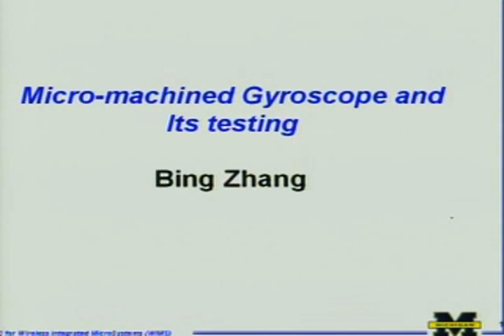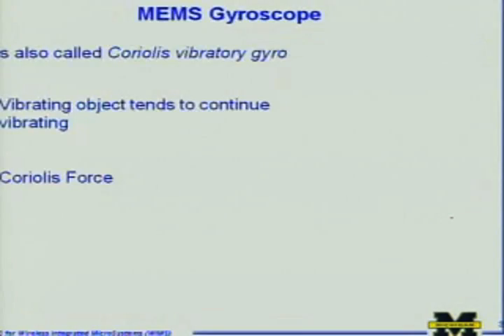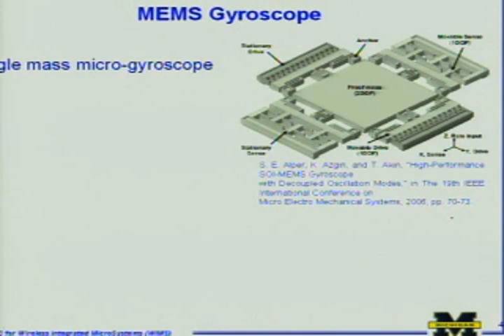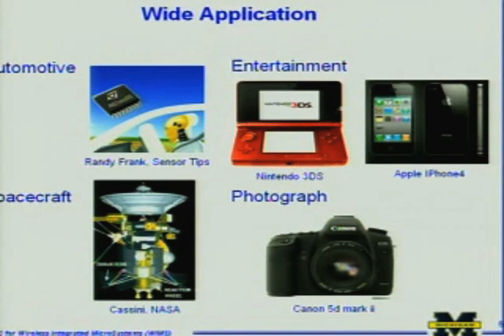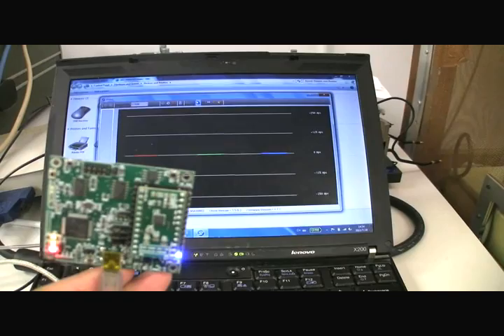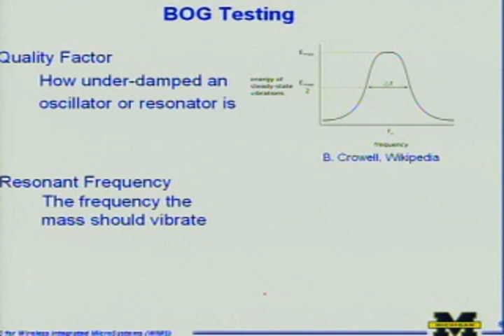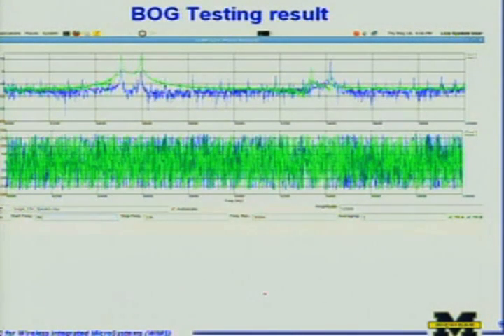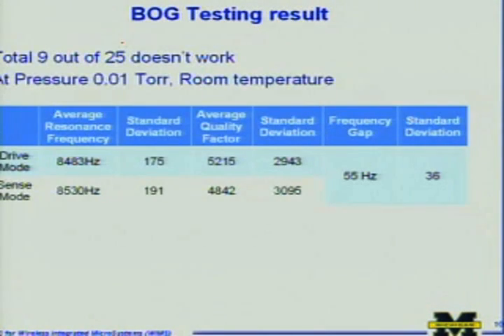SURE 2011 MEMS Gyroscope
Bing's Summer research in Prof. Najafi's Group